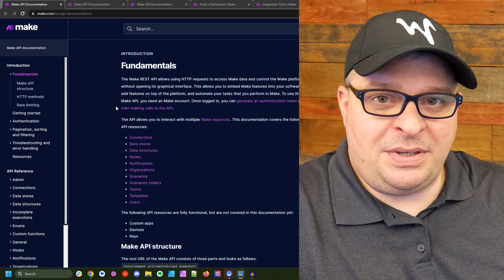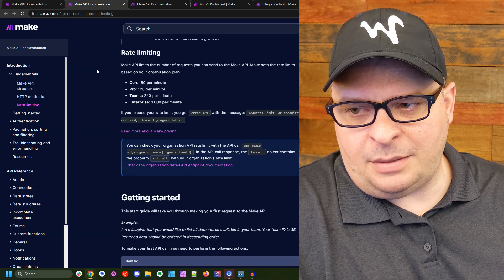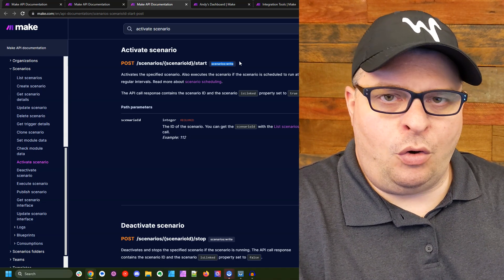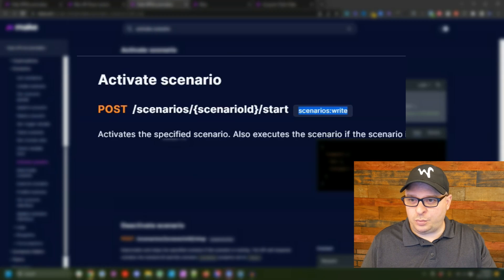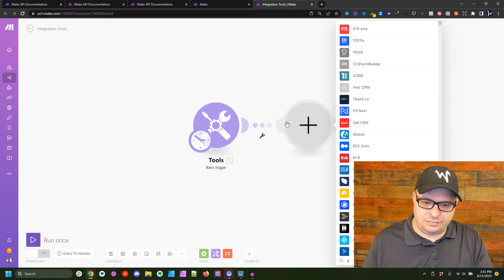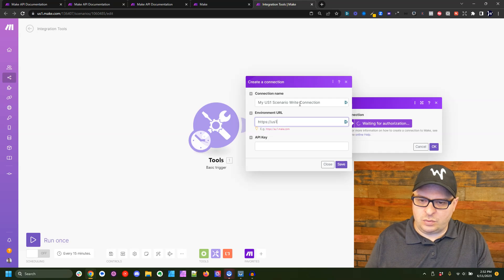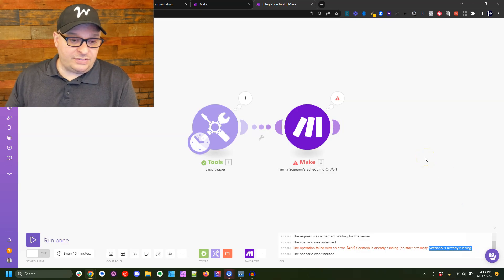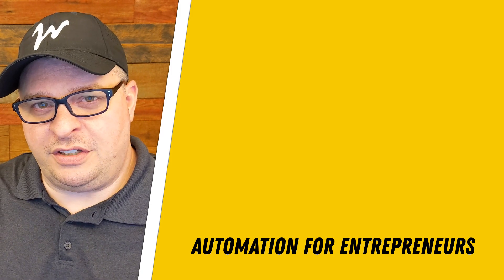How to Generate a Make.com API Key - Step-by-Step Guide (Make API Documentation Video)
In this comprehensive step-by-step tutorial we explore the process of generating an API key for Make.com. If you've ever asked yourself, "How can I create a Make.com API key?", this video is for you!

In this tutorial, we demystify the Make API, an essential tool for developers seeking to integrate their applications with Make.com services. From account setup to API key generation, we walk you through every detail to ensure you gain a clear understanding of how the Make API works.

Whether you're a beginner or an experienced developer looking for a refresher, this video serves as a valuable resource for understanding the Make.com API key generation process. Don't forget to click the like button, share the video with your peers who might find it useful, and subscribe to our channel for more guides on API integrations and automation concepts.

0:00 Introduction
0:25 Get a Make.com Account
0:30 Make.com API Documentation Fundamentals
0:50 Make.com API Rate Limits
1:10 Creating a Scenario with the Make API
1:17 Understanding Make API Scopes
1:41 Creating a Make.com API Key
2:23 Creating a Make.com API Scenario
2:52 Creating a Make.com API Module Connection
3:47 Make.com Error Handling
4:01 Conclusion

✅  About Weblytica :

We are a Workflow and Process Automation Agency with a development background who helps small businesses streamline workflows and digital processes. I work with businesses of all sizes to integrate and automate their separate cloud-based services to help businesses run more efficiently.

✅ Related Phrases: Make.com API, generate API key, Make.com account setup, API integration, enabling API access, securing API key, Make API tutorial, API key generation, developer guide, Make.com services, application integration, programming concepts, step-by-step API guide, testing API integration, troubleshooting API, secure coding, API configuration, account settings, API for beginners, API for experienced developers, Make.com API key, efficient integrations, streamlined integrations, coding journey, Make API documentation, understanding Make API, potential of Make.com services, Make API for applications.